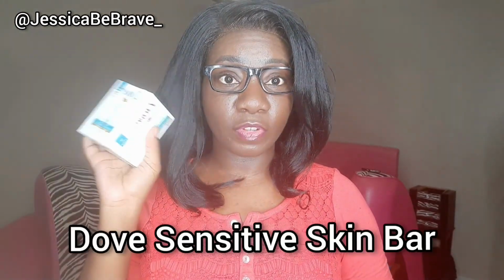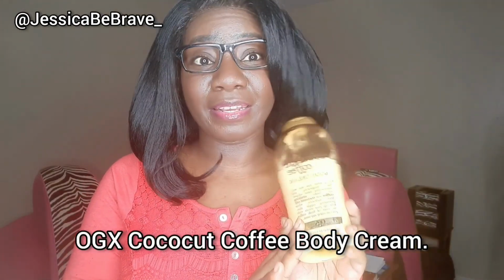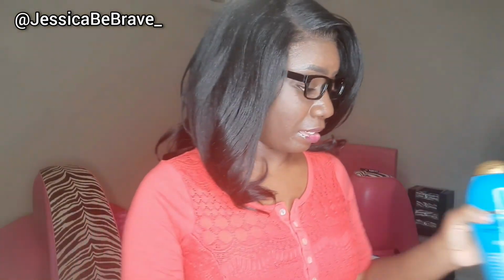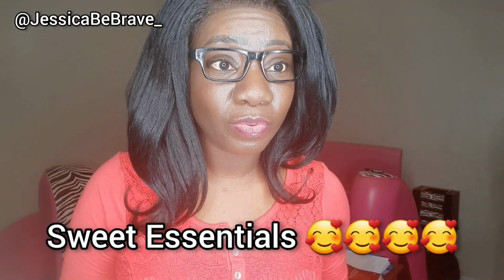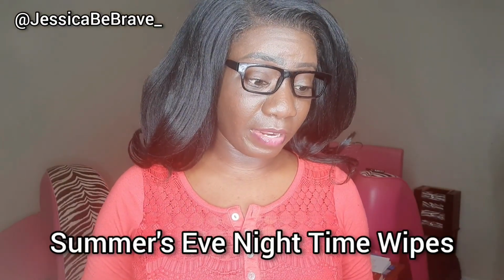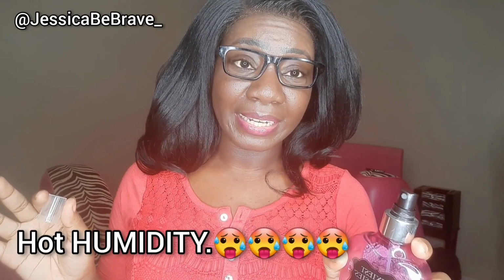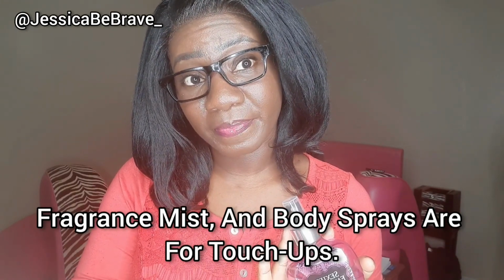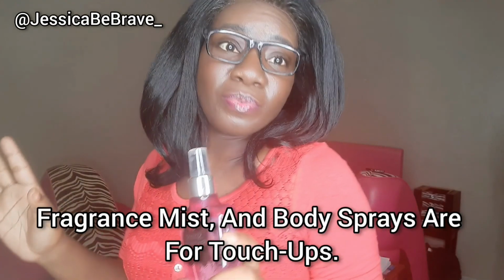HOW TO SMELL GOOD ALL DAY || 2020 HYGIENE ROUTINE || SHOWER ROUTINE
HOW TO SMELL GOOD ALL DAY || MY 2020 HYGIENE ROUTINE || SHOWER ROUTINE

Musician: Jef

Title: The Process
Musician: Lakey Inspired